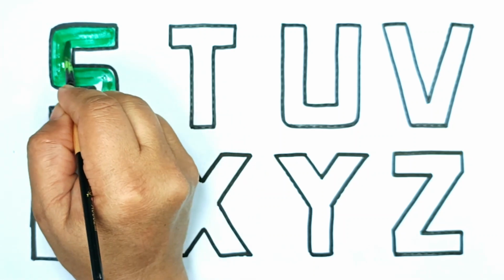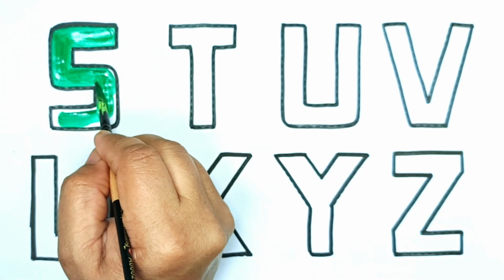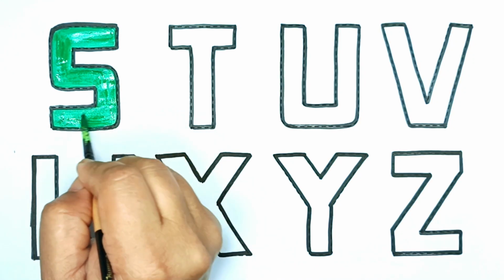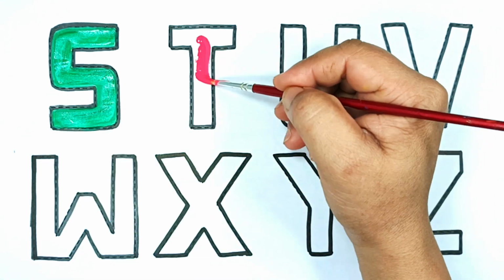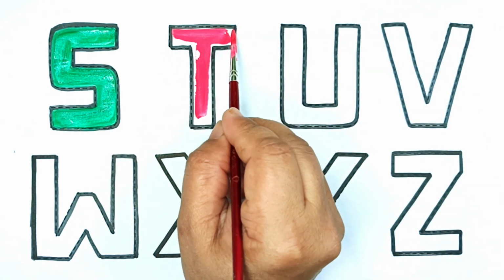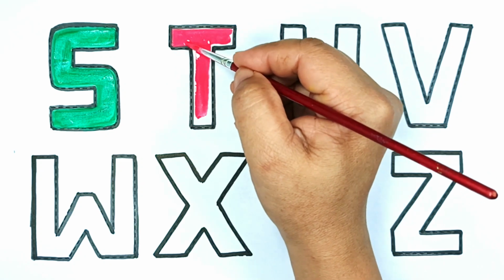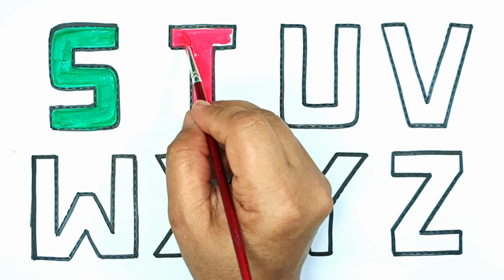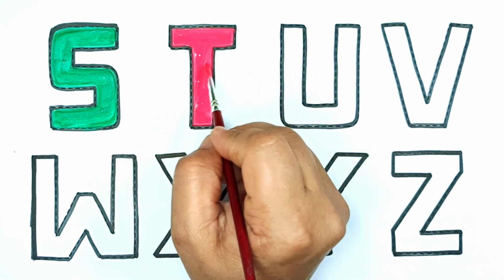Let's Learn to Draw and Paint STUVWXYZ for Kids // Easy Step by Step Drawing Tutorial